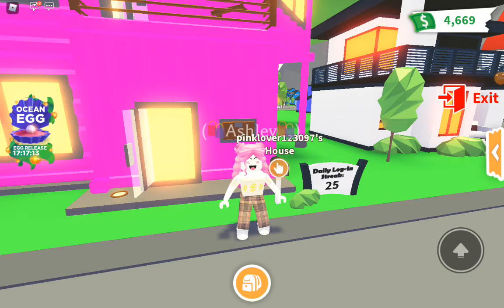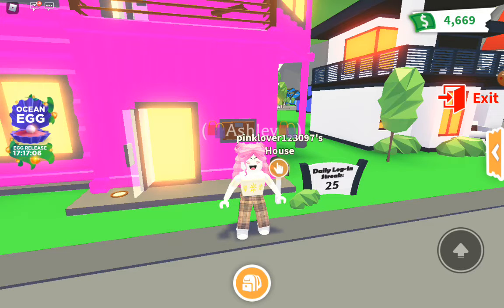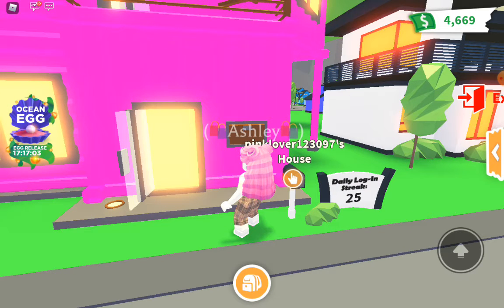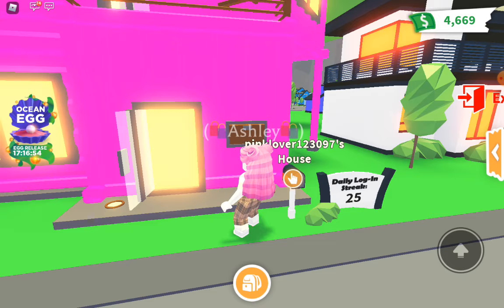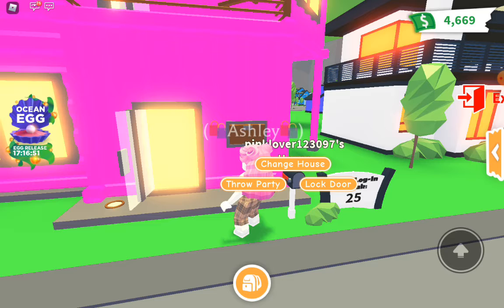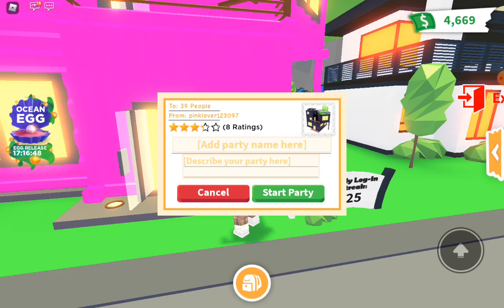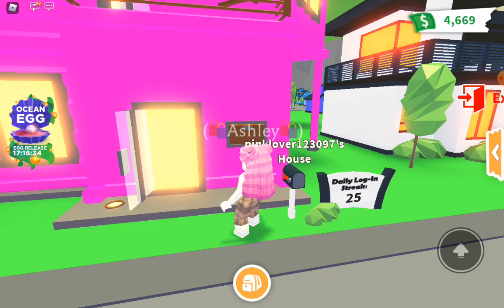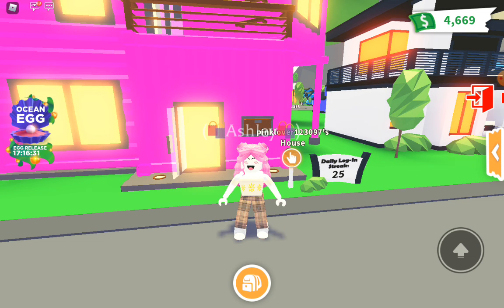How to Throw a Party in adopt me!!!